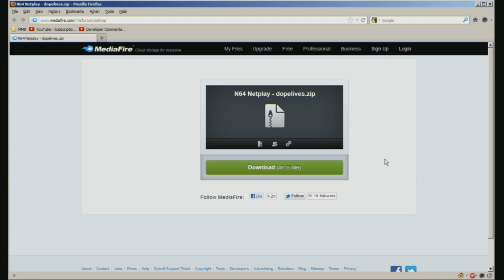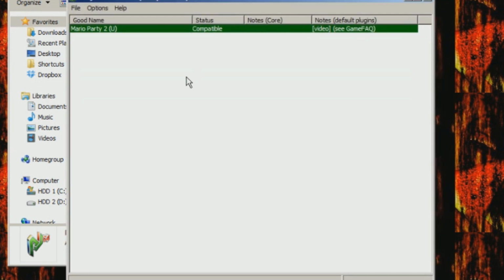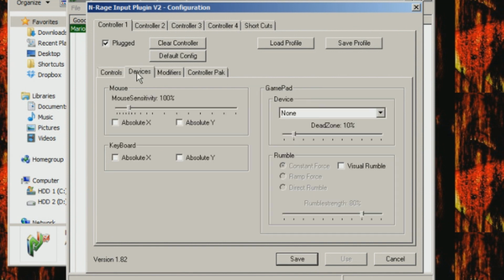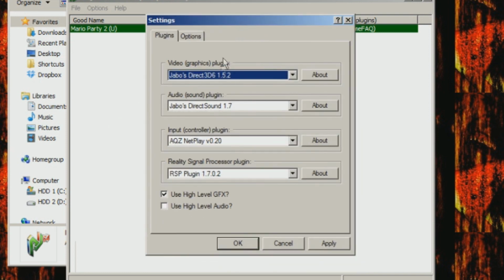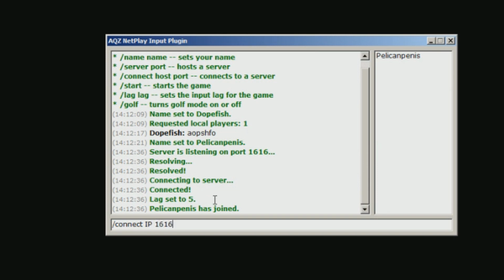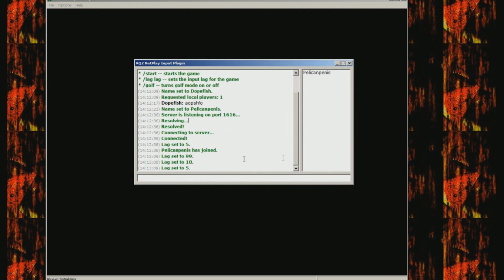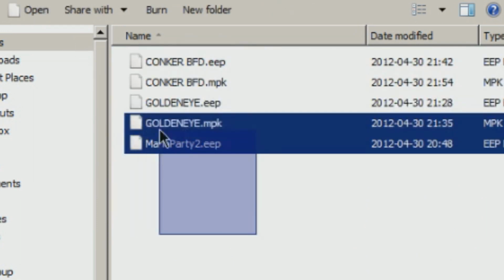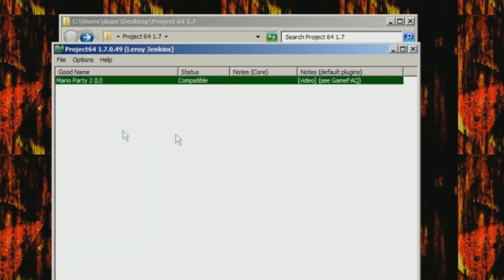Nintendo 64 Netplay Tutorial (Fixes Desync!)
A lot of you guys have been asking how we played Mario Party online, here's how.

Quick instructions:
*Change windowed resolution.
*Setup your controller.

Read the included readme for further instructions.

If my link gets taken down, here's what you will need:
AQZ NetPlay Input Plugin
Project 64 1.7
Rom (identical for all players)

Music is from Super Mario Galaxy